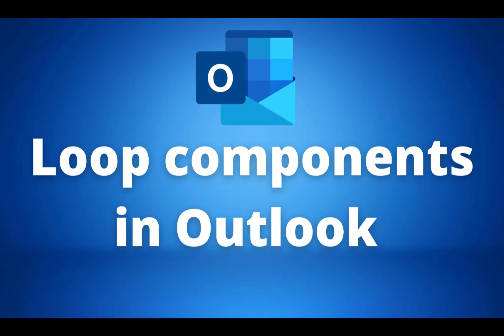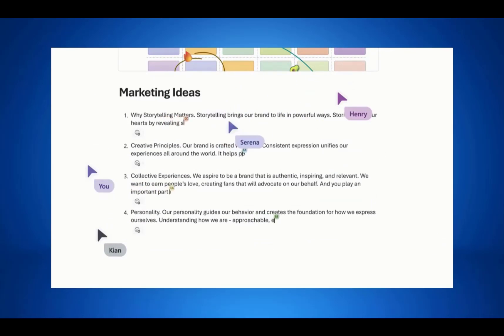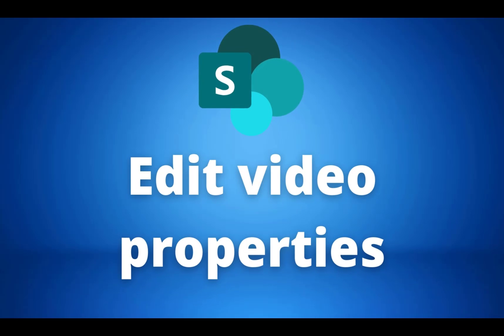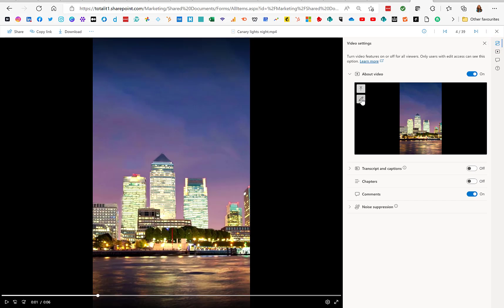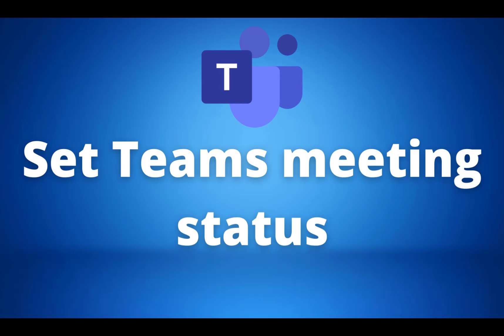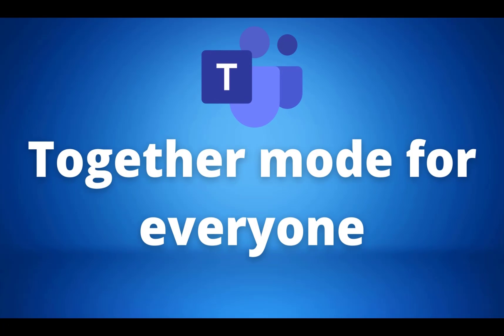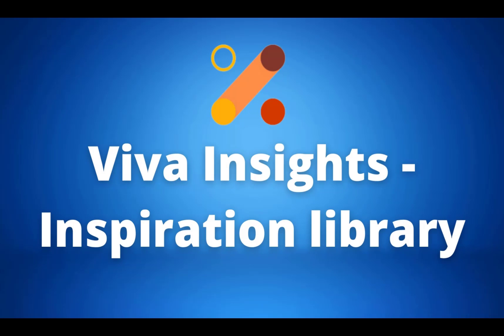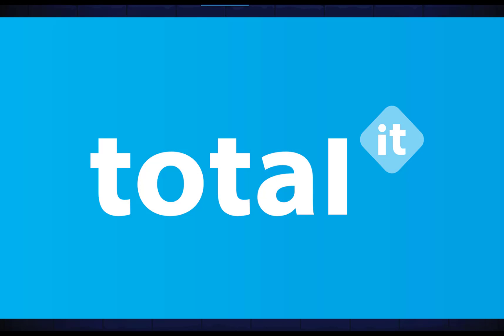Microsoft 365 Updates | May June 2022✨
Hello Guys! Welcome to another video, today's video is an exciting one and we want to tell you all about the latest and upcoming updates for Microsoft 365. Let's look at some updates of Microsoft 365 in May/June 2022.
At Total IT, we like to keep up to date with all the new Microsoft 365 updates and we want to share with you the more recent updates that Microsoft has made for Teams!
Today I will present Microsoft 365's latest and upcoming updates for May/June 2022,

THIS INCLUDES:
1. Microsoft Outlook - New loop components
2. Microsoft OneDrive - Navigate to Teams files
3. Microsoft SharePoint - Edit video properties
4. Microsoft SharePoint - Site template history panel
5. Microsoft Teams - Set Teams meeting status
6. Microsoft Teams - Together mode for everyone
7. Microsoft Viva Insights - Inspiration library

Microsoft 365 includes subscription plans that provide you access to the Microsoft Office software suite for the duration of your subscription, as well as cloud-based software-as-a-service solutions for businesses such hosted Exchange Server, Skype for Business Server, and SharePoint. Unlike traditional licenses for these products, which require the purchase of a new license for new versions, all Microsoft 365 subscriptions feature free automatic updates to their respective software.

At Total IT we like to make the most of the applications that we use and we want you to get the best out of them too!